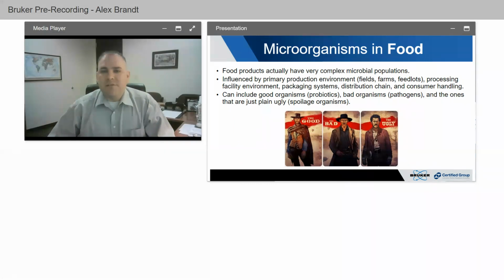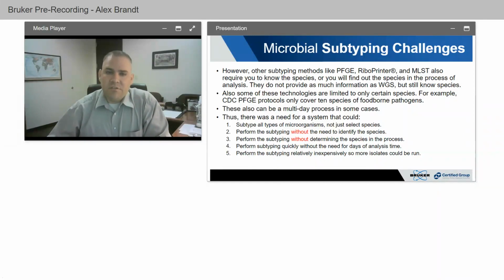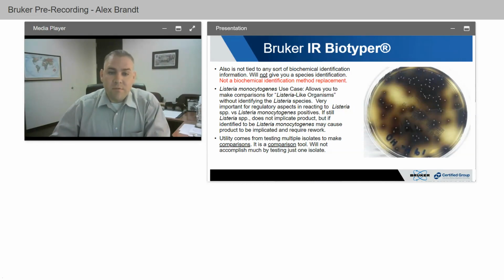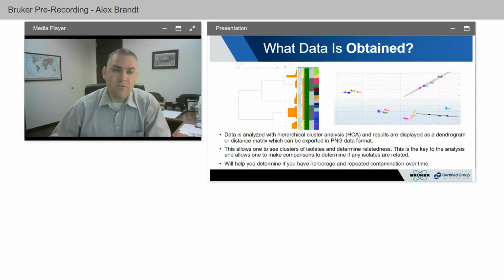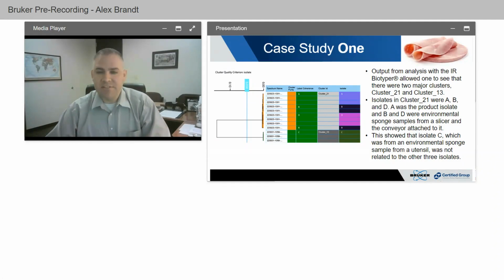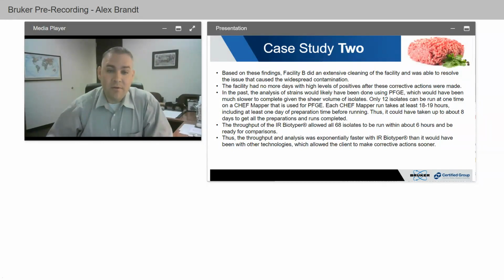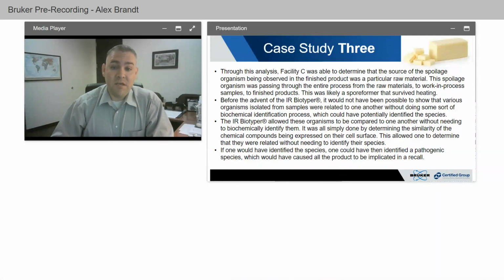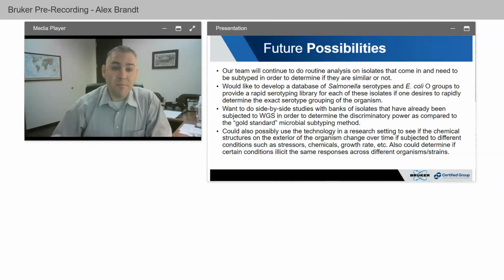Microbial strain typing for real-time quality control and source tracking using FT-IR Spectroscopy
Presented By: Dr. Alex Brandt

Speaker Biography: Dr. Alex Brandt joined FSNS in 2014 and serves as the Chief Science Officer. Dr. Brandt earned his B.S. and M.S. from Texas A&M University in Food Science and Technology with an emphasis in Food Microbiology.

Webinar: Microbial strain typing for real-time quality control and source tracking using FT-IR Spectroscopy

Webinar Abstract: The microbiome of every food product is incredibly diverse and can include everything from innocuous background flora to foodborne pathogens. Starter cultures, spoilage organisms, and probiotics are also commonly found in foods. Routine isolation and identification of the various microorganisms that are present in a food product (and its associated production environment) can be very helpful to inform the manufacturer of what they are dealing with from a pathogen or spoilage organism contamination standpoint.